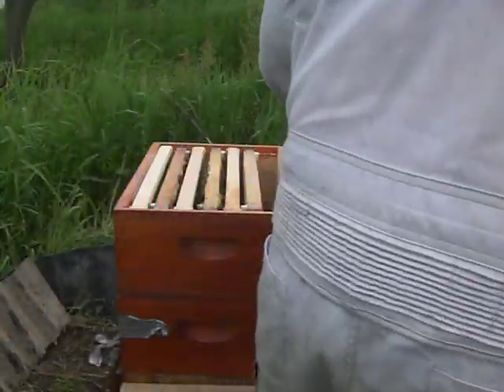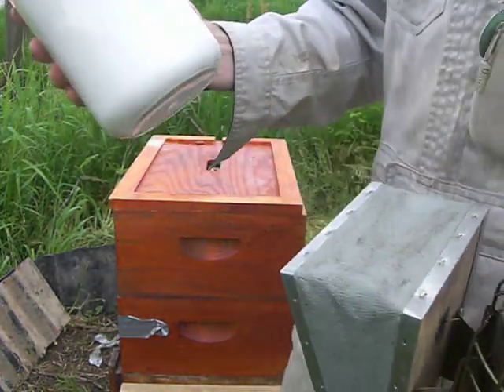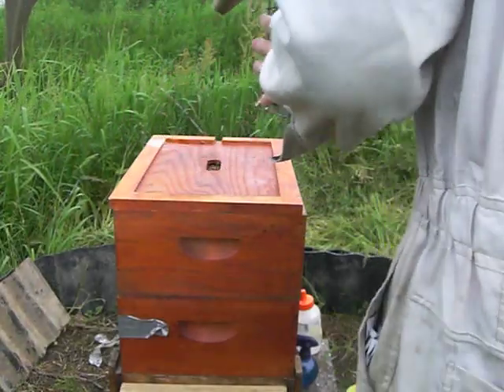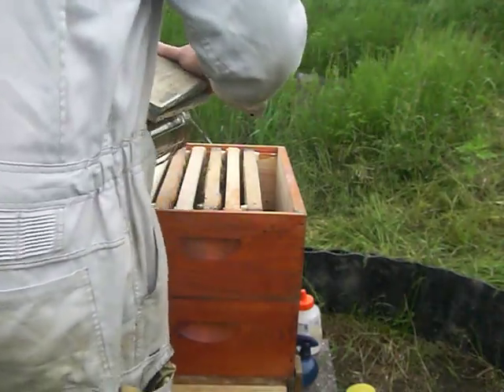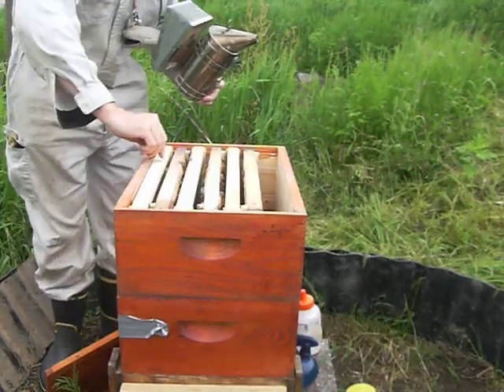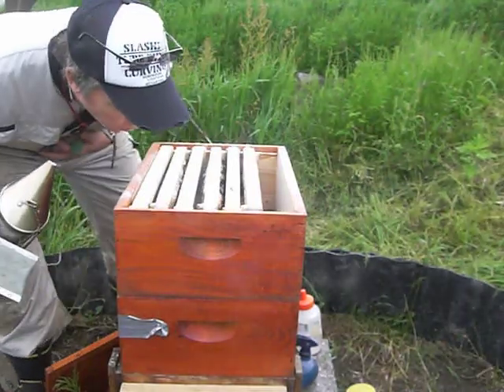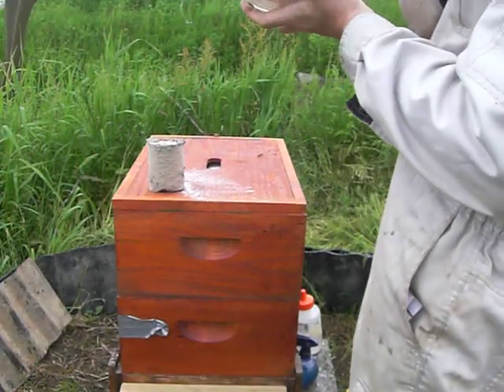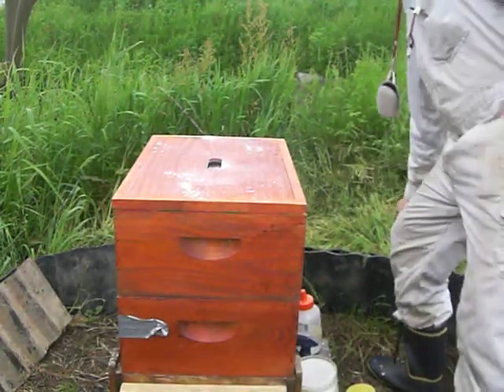Using the blower for dispensing powered sugar to lower varroa mites infestation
48 mites in 24 hrs May 10, 2012... doing a second powdered suger dousing
I counted another 20-30 more mites after this treatment.